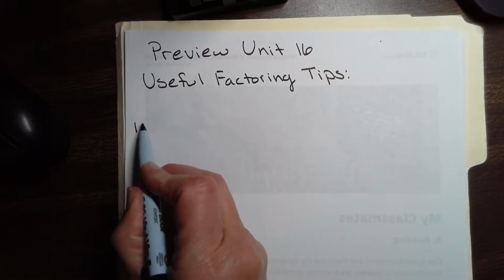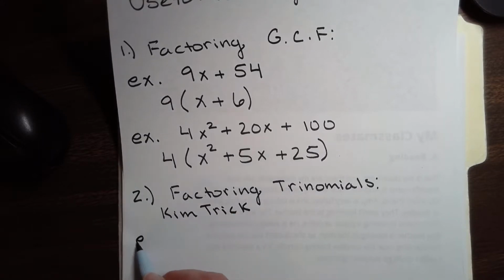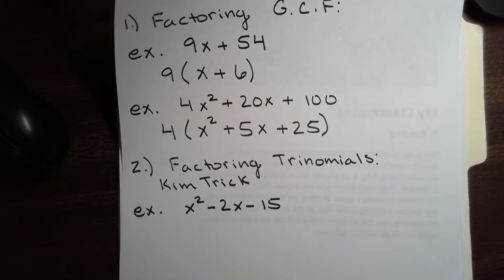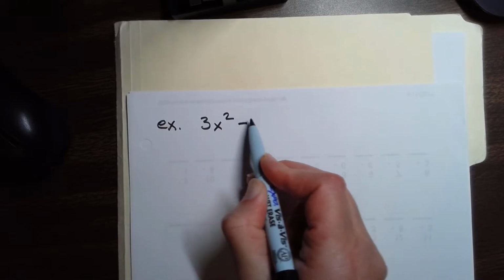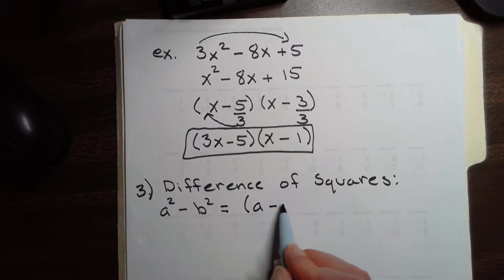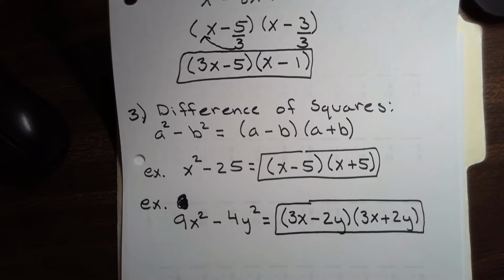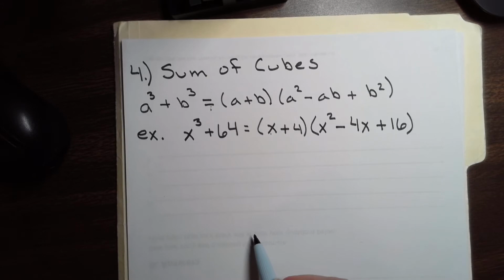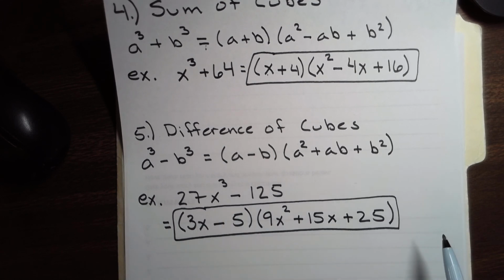Useful Factoring Tips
factoring review before you begin unit 16